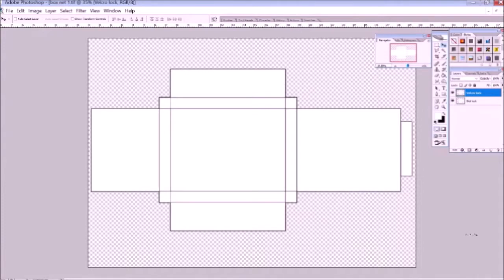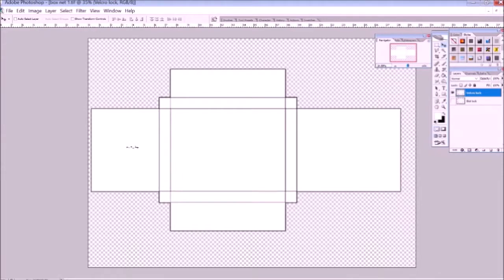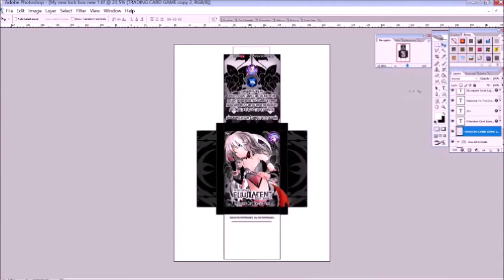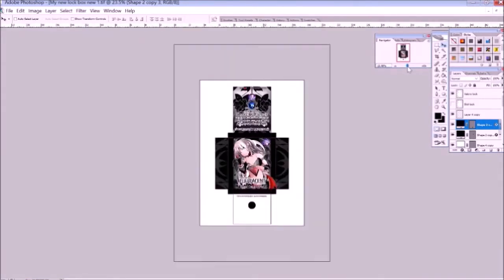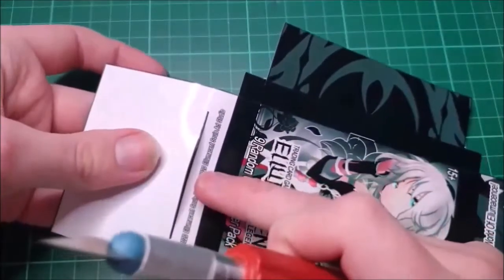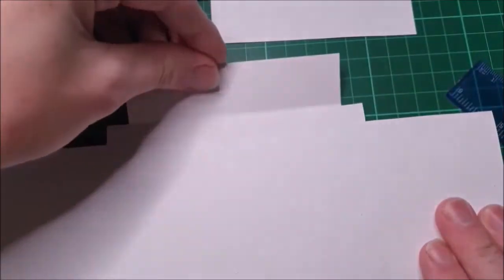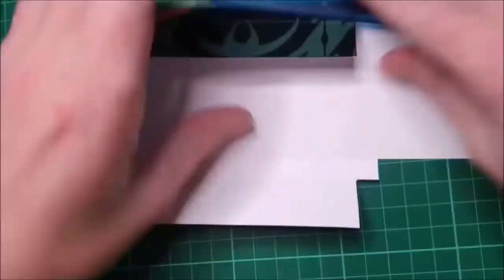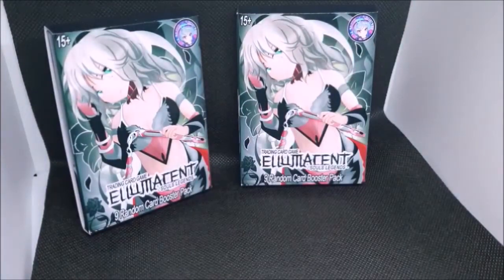How to Make My Homemade Lock Booster Pack Boxes Tutorial #8 Ellumacent Art Homemade TCG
Hey there everyone! It's Sunday so it is time for another Homemade TCG Tutorial and this one is one of my favorites! In this video i will be showing you how you can make my homemade Lock Booster Pack boxes these can hold a lot of cards but i use them for my 9 Card Booster Packs!

Materials:
Velcro Dots

Find my templates here, also you can post your games here, promote your games, or if you are an artist you can advertise yourself here to help homemade trading card makers :)